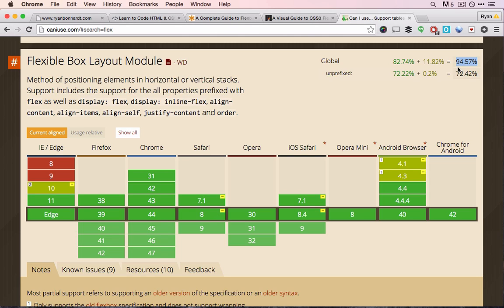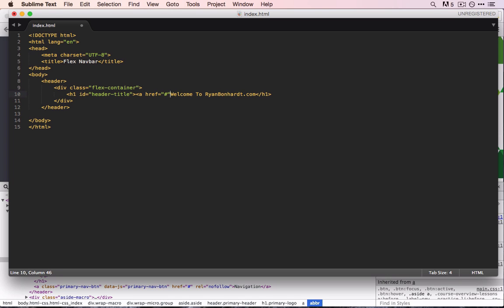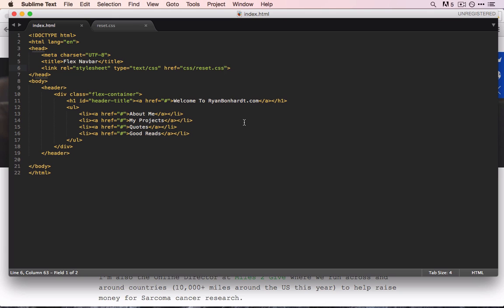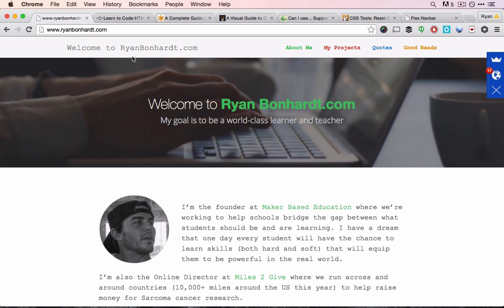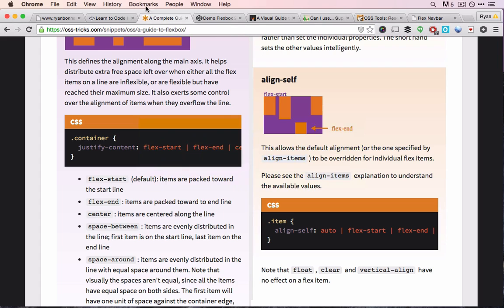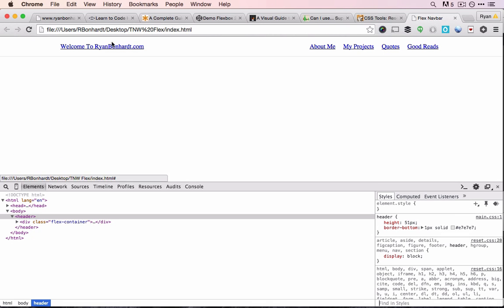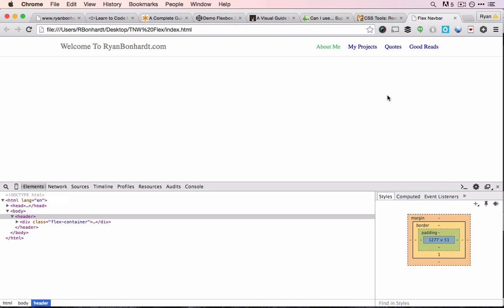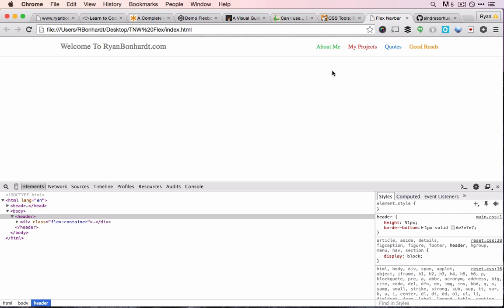Coding A Navbar In 7 Simple Steps With Flexbox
Absolute, relative and fixed positioning, negative margins, float, clears, and inline-blocks. Just this list alone gives me a nostalgic sense of suffocation and makes HTML and CSS newbies freeze in fright. For decades designers and front-end developers have struggled, hacked, and tortured their way through using these CSS properties to simply try and make their websites display across browsers and screen sizes the way they want them to.

But struggle no more! Because we now have flexbox; possibly the best thing to happen to layouts, since… no not sliced bread. No better than that, possibly since CSS itself. With flexbox you can now laugh in the face of complex layouts and responsive designs as you battle the evils of differing screen sizes and browsers with your new trusty sidekick!

And in this weeks edition of HTML & CSS Tricks I’m going to walk you through exactly how to use flexbox in order to create a simple navbar with multiple list elements in 7 simple steps. And in the process we’ll cover some bonuses: Emmet, child element pseudo-classes, and Autoprefixer.